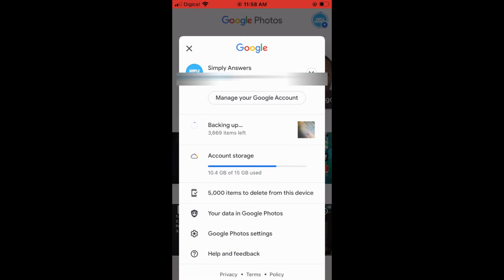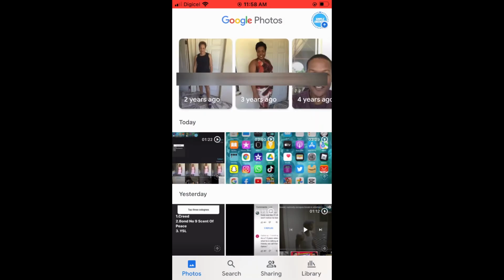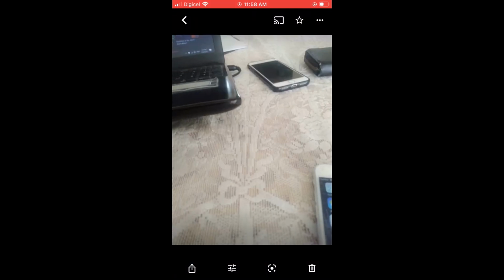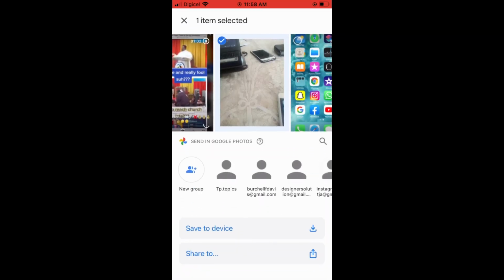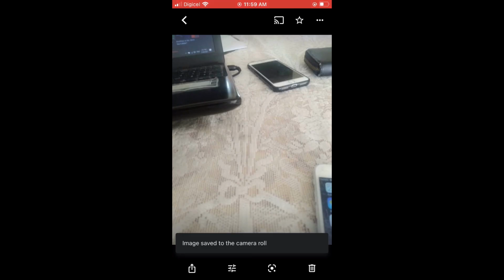how to transfer all photos from google photos to iphone gallery